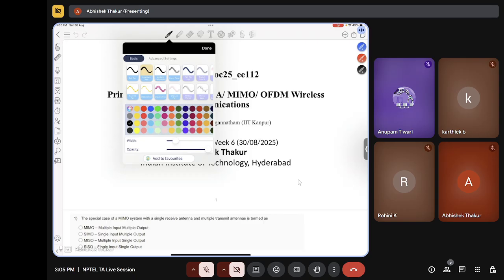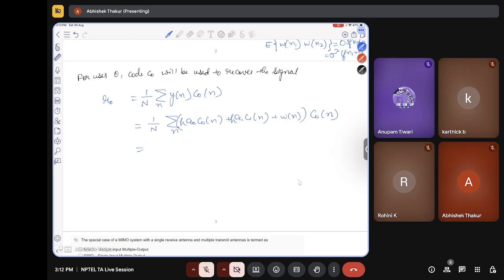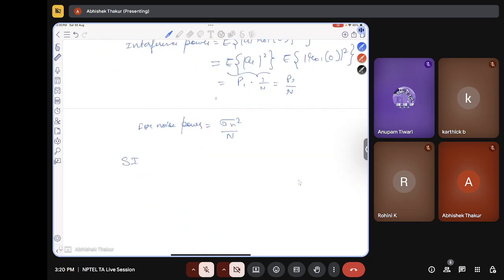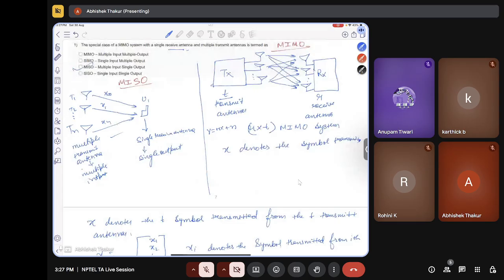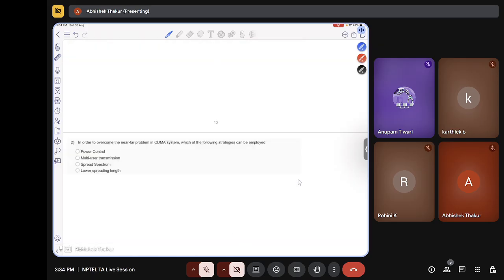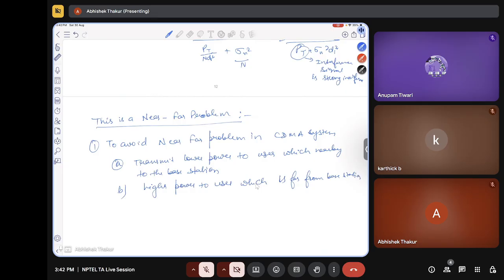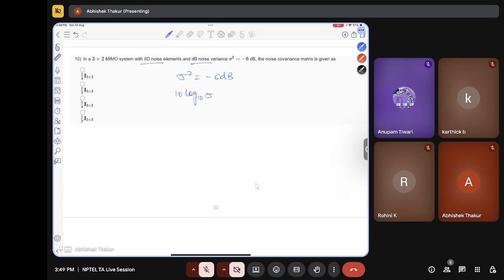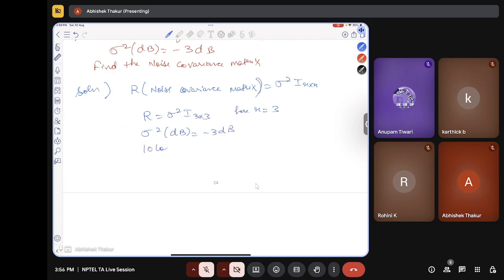Principles of Modern CDMA/ MIMO/ OFDM Wireless Communications | NPTEL Tutorial session | Week-6